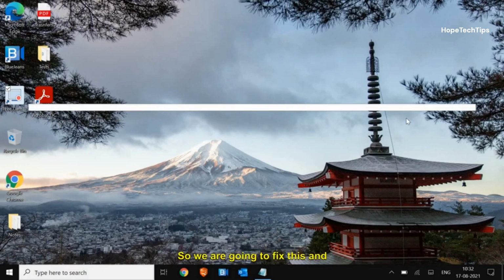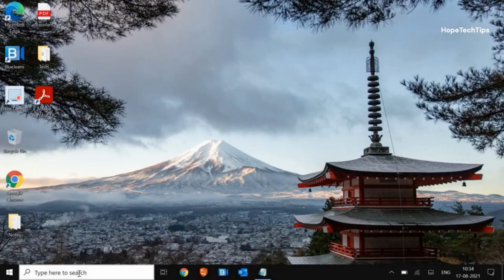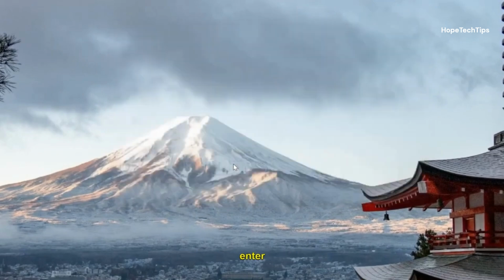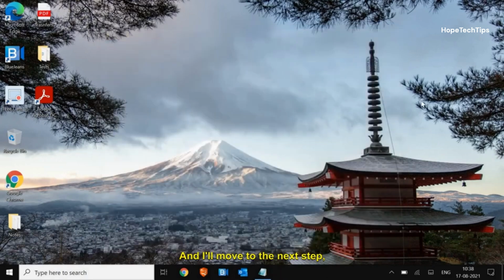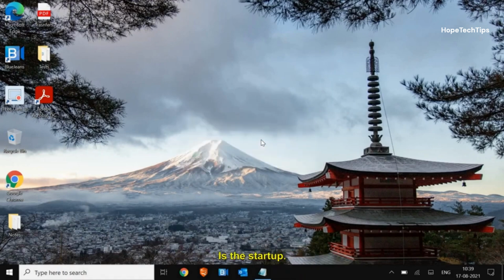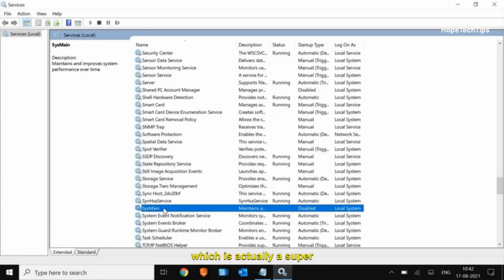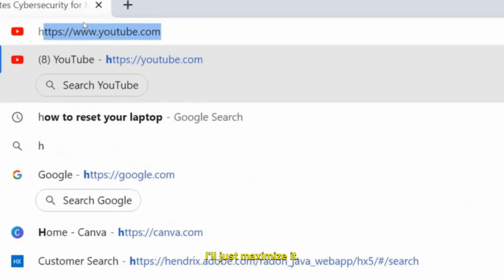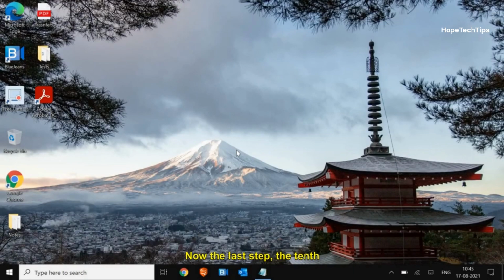10 Easy Fixes for Lagging & Freezing – Boost Your computer Now!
This script is a step-by-step guide to fixing a slow or lagging computer by optimizing performance. It outlines 10 essential steps, including adjusting power settings, uninstalling unwanted programs, deleting junk files, managing startup processes, disabling unnecessary services, scanning for malware, cleaning up the browser, and updating Windows. The guide provides clear instructions on each step, ensuring a thorough approach to improving computer speed and responsiveness.